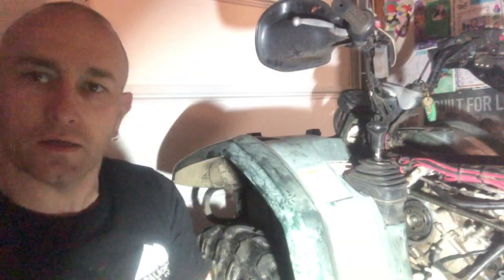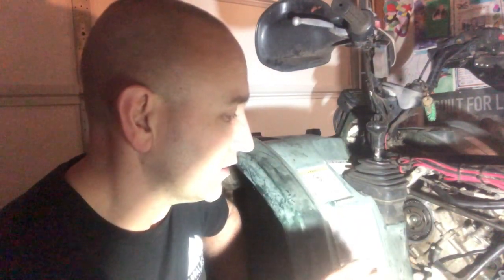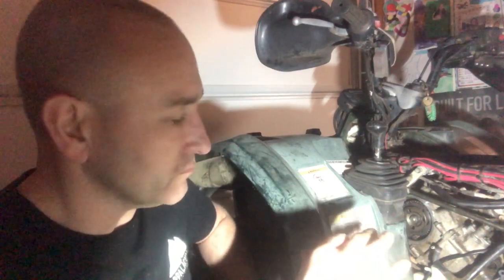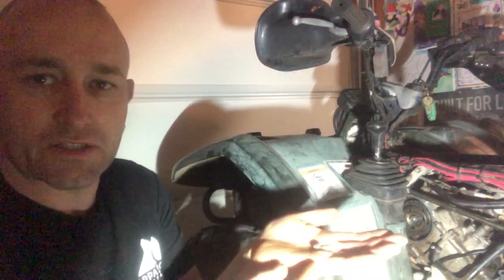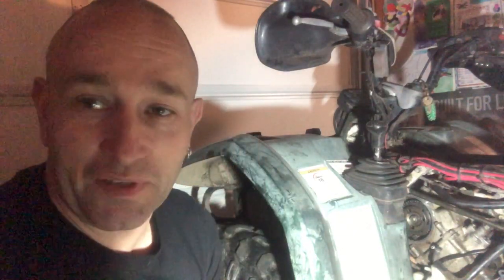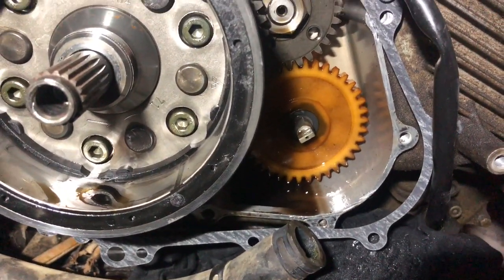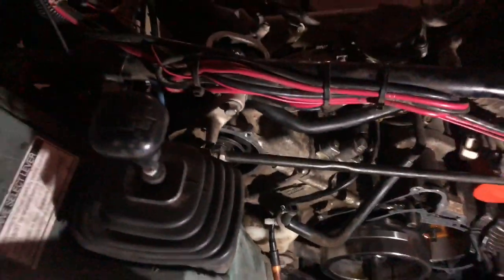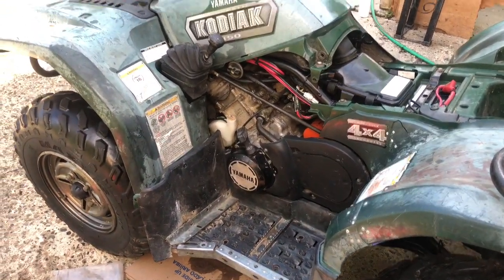Yamaha 450 grizzly ATV no start diagnosis and repair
In this video something a little different, I recently done some diagnostic and repair work to the farm atv, it was a crank no start condition, I had fuel, spark and compression but still no start, I did repair it successfully so I hope some of the tips I give you can help someone else out if they have a no start condition on there atv.